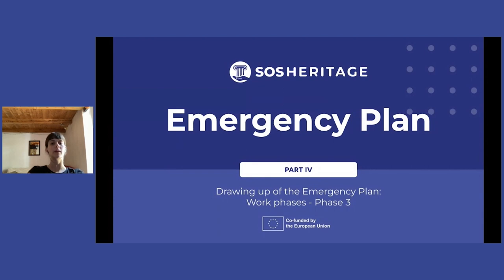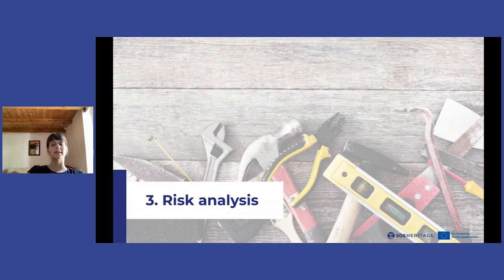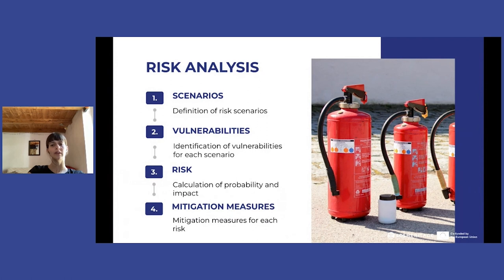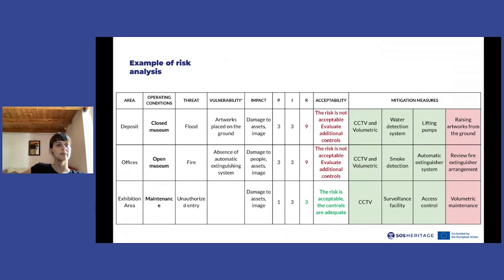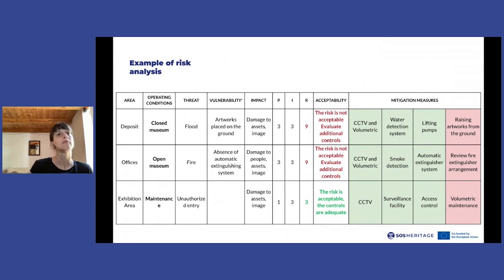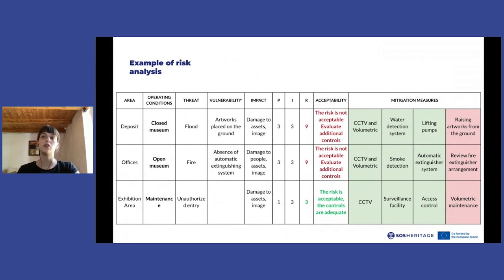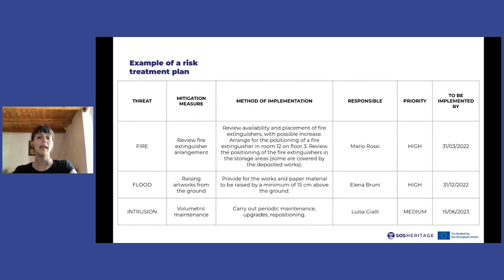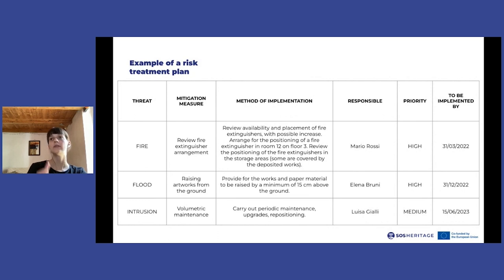M4 1.4c Drawing up of the Emergency Plan: Work Phases - Phase 3 | iMooX.at